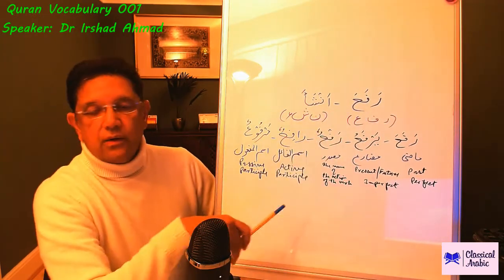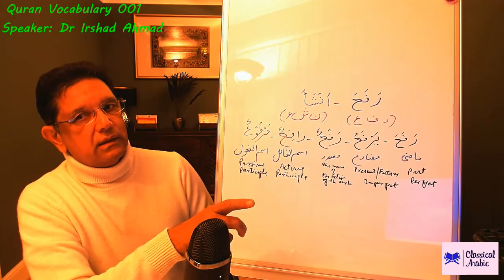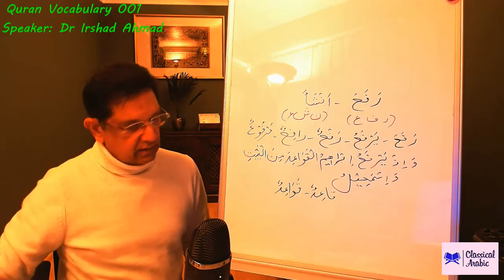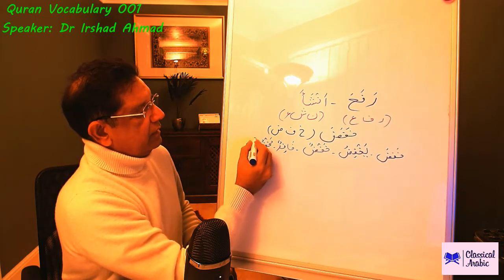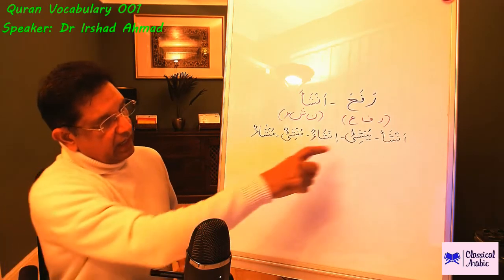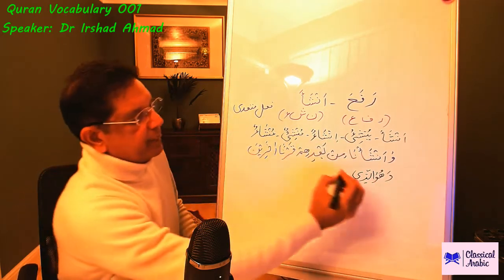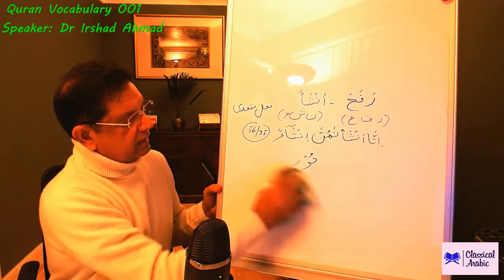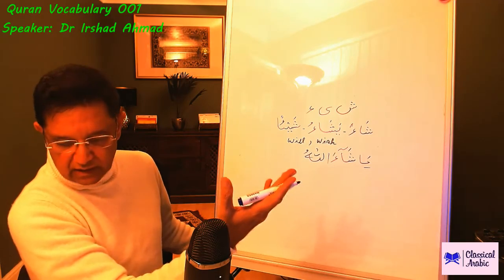Quran Vocabulary 001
This is the first video of Quranic Word Series. The video is quite long because I had to explain a few terminologies which took extra time. In future videos, I do not have to go into the details of these terms as the format is going to be the same.
I have discussed the Arabic words that mean "Raising".
At the end of the video, I have corrected the use of the phrase "in Shah^Allah". I hope you'll find this informative and interesting.